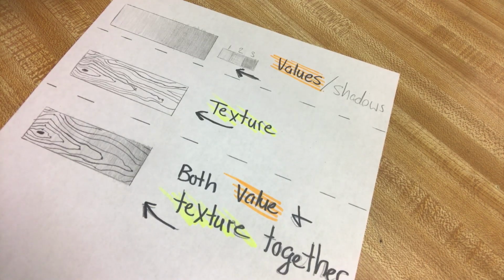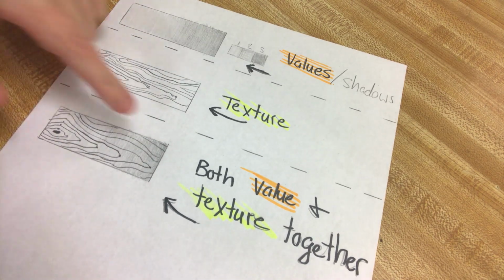Practice drawing wood texture